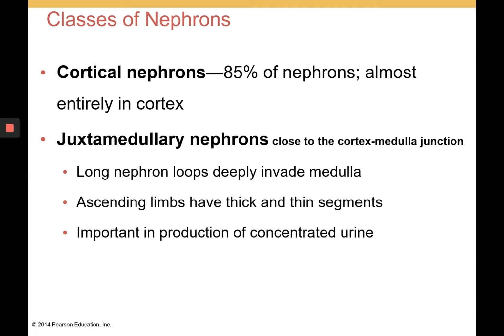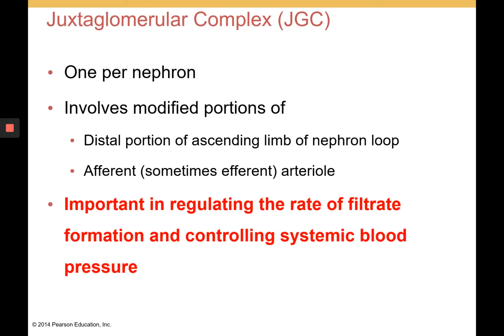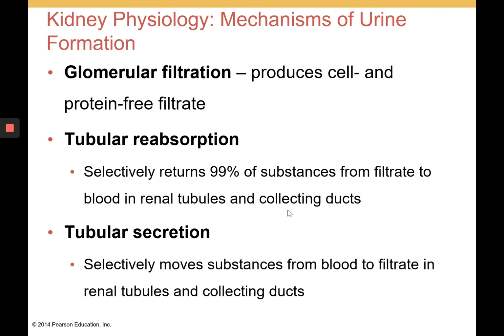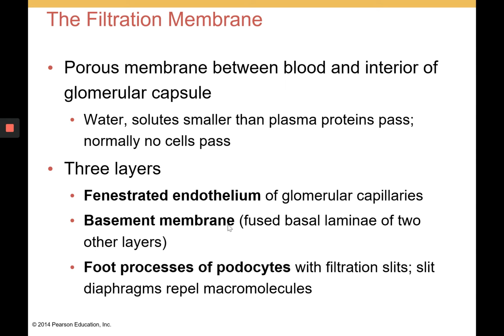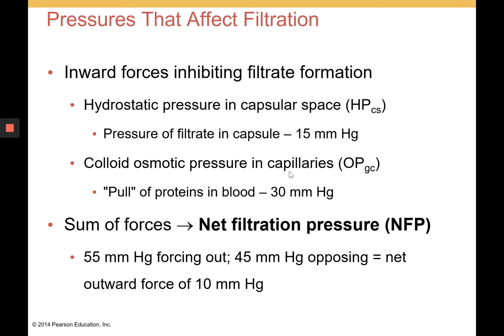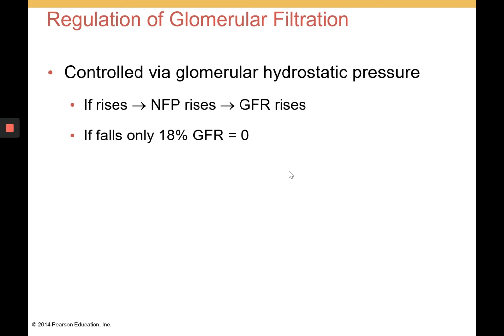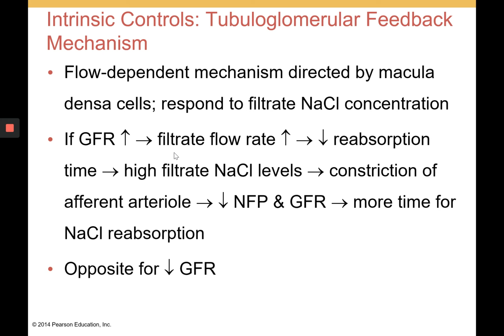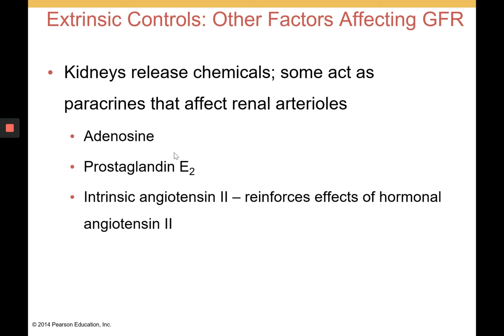Urinary System Video Lecture: Chapter 24 Part A #2